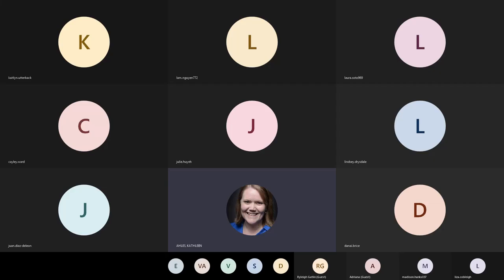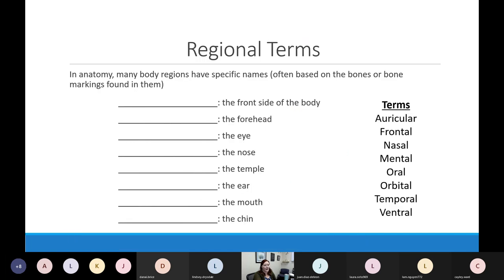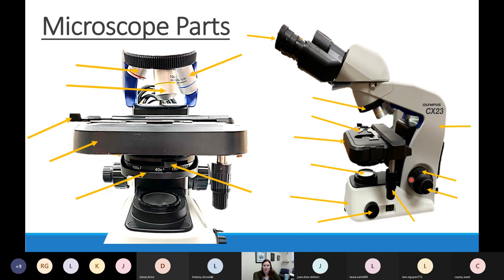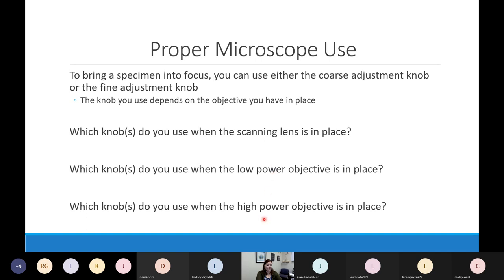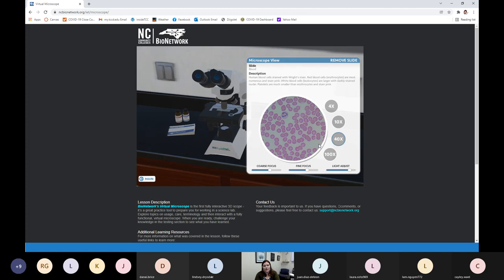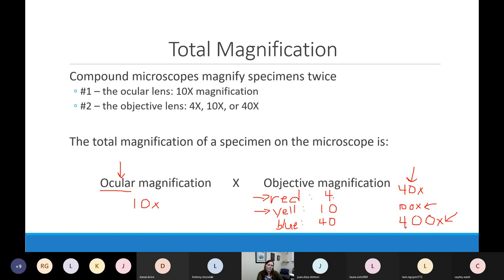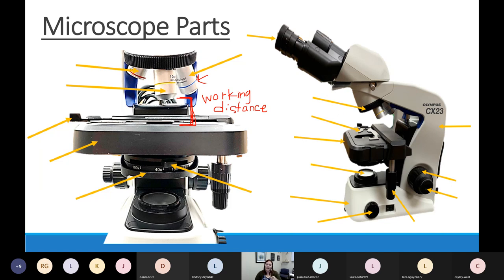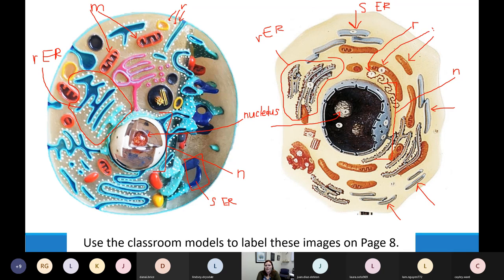Lab Lesson #2 - Regional Terms, Microscopy, & Cytology (Monday)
In this session, we reviewed most of the content from Lab Lesson #2 - Regional Terms, Microscopy, & Cytology. We also explored how to use a microscope with the virtual microscope found